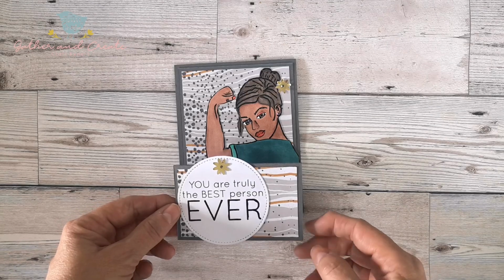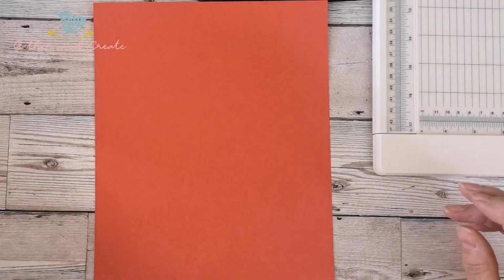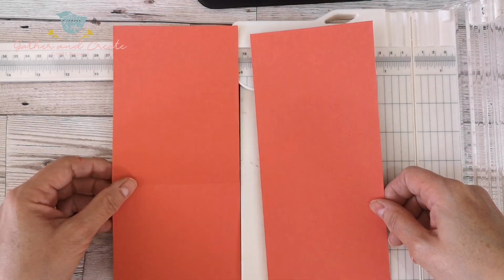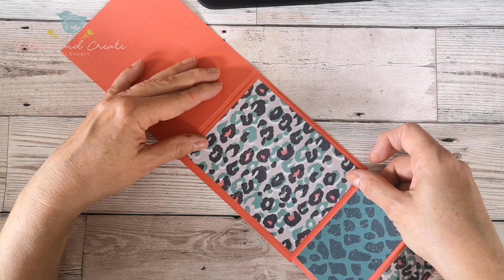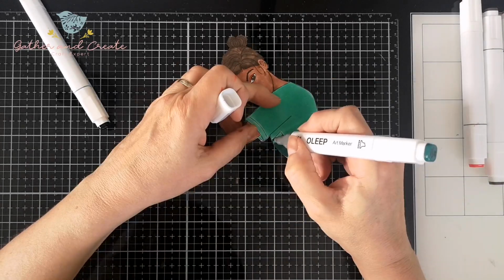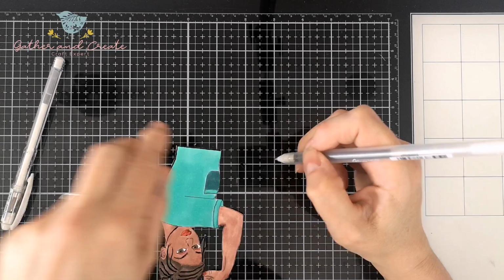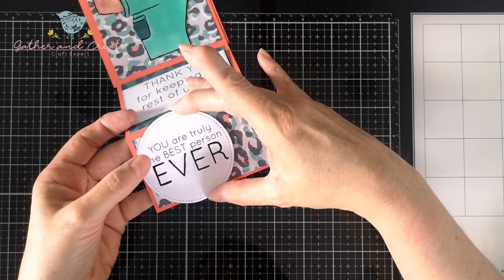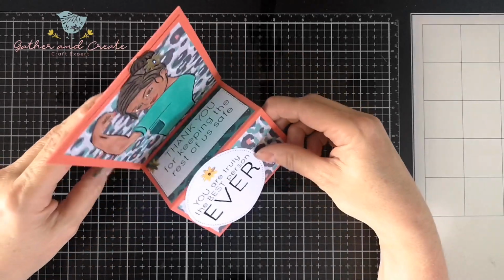Double Easel Fold Card Tutorial with Sunshine & Bee designs Digital stamps.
Crafter’s Companion

Note: This giveaway is only open to residents of the UK or Europe.
Please visit the following Rafflecopter link by May 28, 2020, to enter the giveaway, generously gifted by Sunshine & Bee Designs:
(P.S. Earn BONUS entries for each video on the hop that you comment on! Complete as many or as few of the Rafflecopter options as you choose; but the more you complete, the better your chances of winning!)
Once the giveaway is closed, the winner will be chosen at random and contacted by Sunshine & Bee Designs. If you are the winner, you will have one week (after contact) to claim your prize. Failure to do so will result in forfeiting the prize and an alternate winner will be chosen. Thanks for hopping along with us!

Oleep Markers